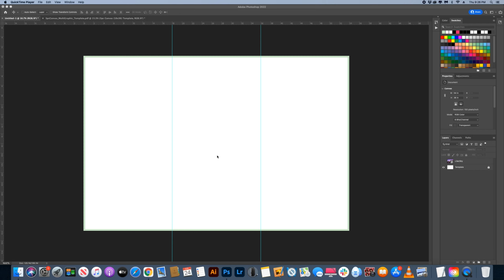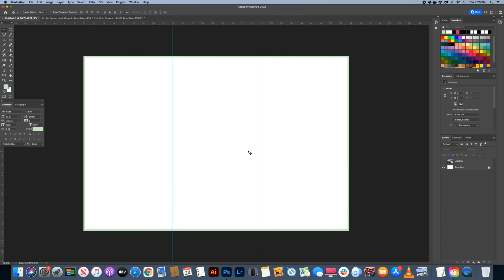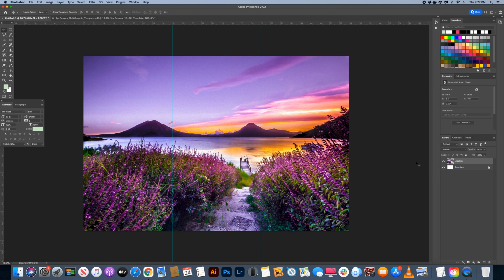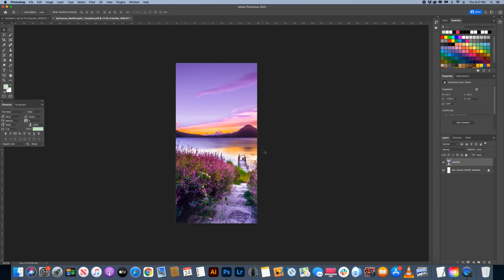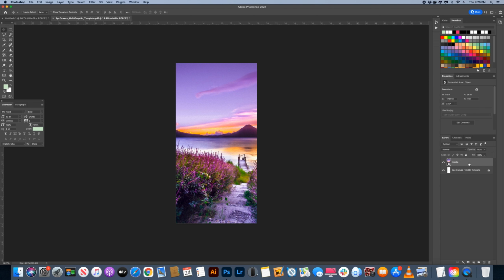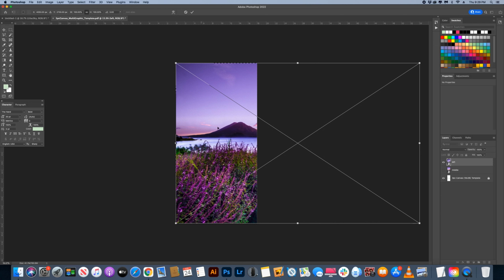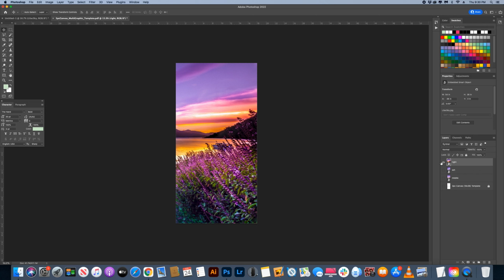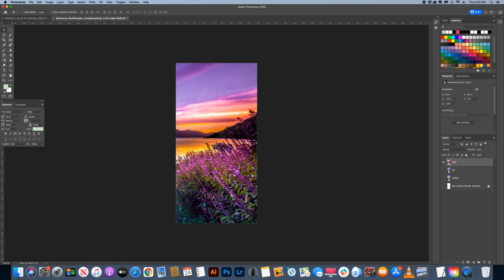Large to Small Method for 3 Piece Canvas